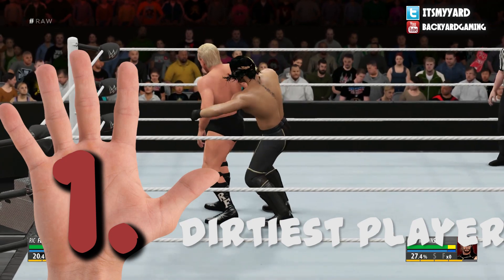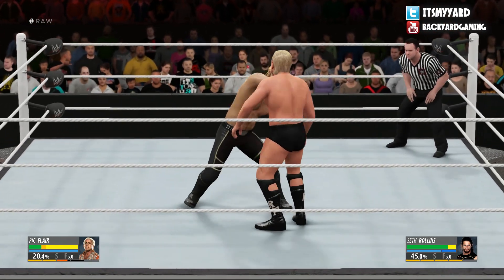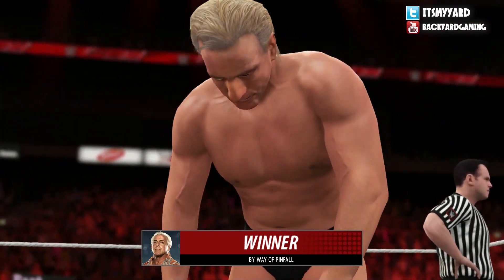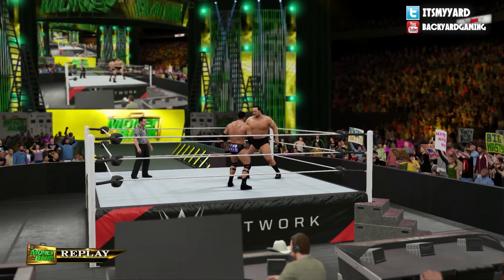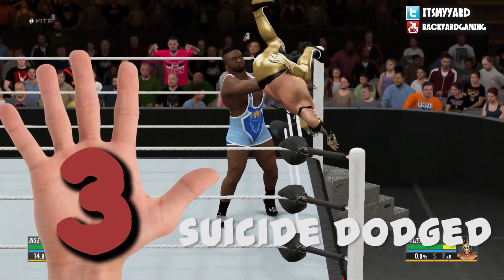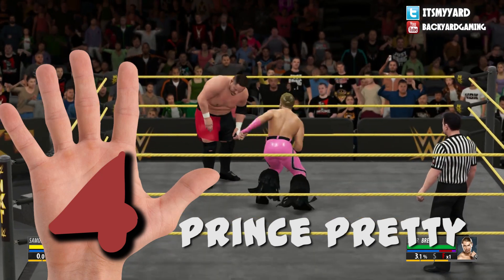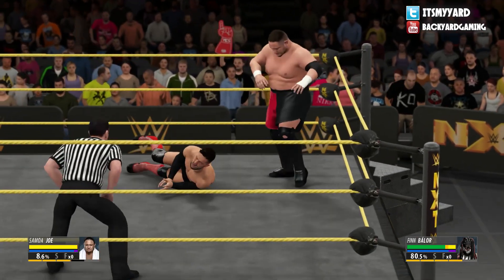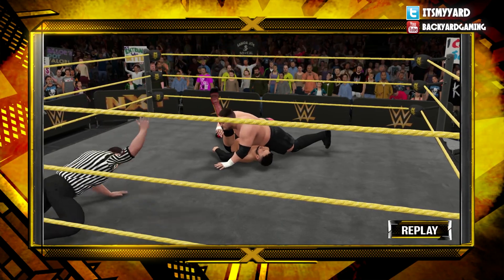5 More AWESOME Move Counters - 5 Things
A Rock Bottom Counter, and a Low Blow counter, what is there not to like?!?!